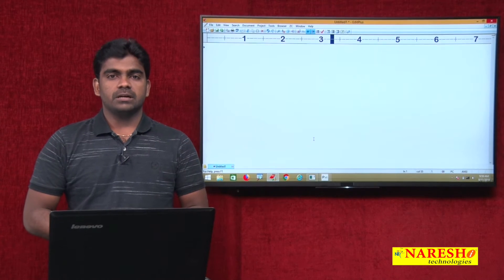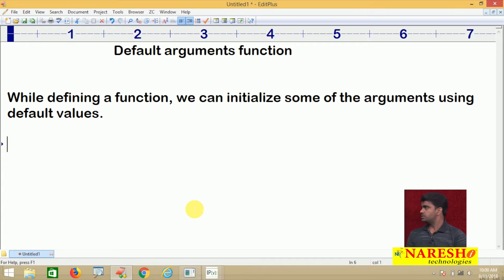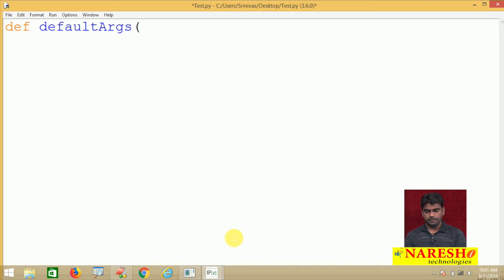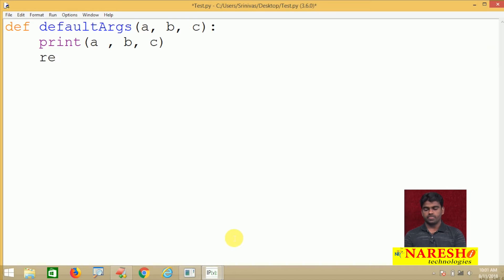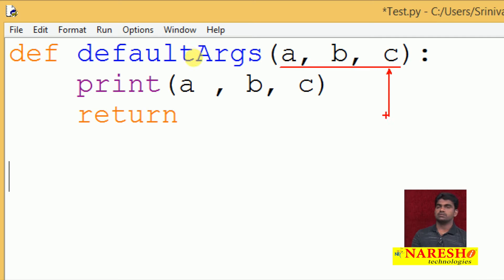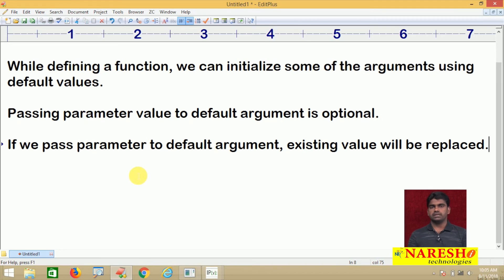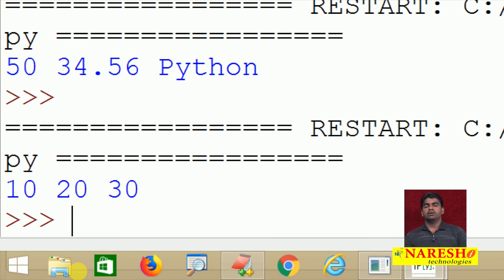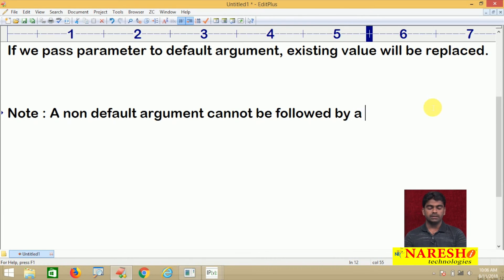Default Arguments Function in Python | Python Tutorial for Beginners | Naresh IT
Python Tutorials | Default Arguments Function in Python